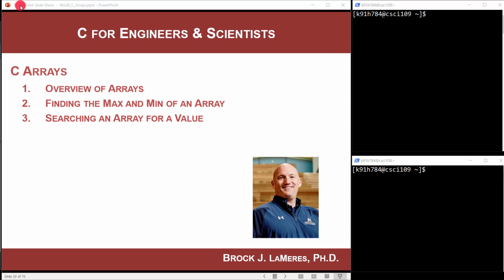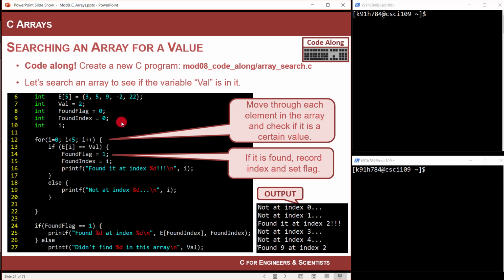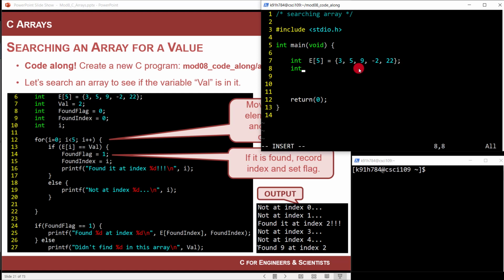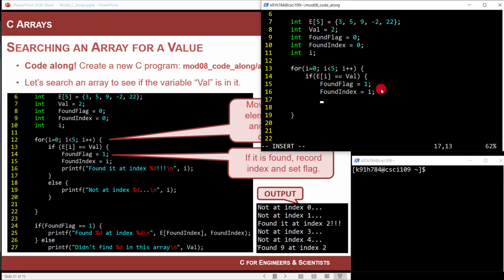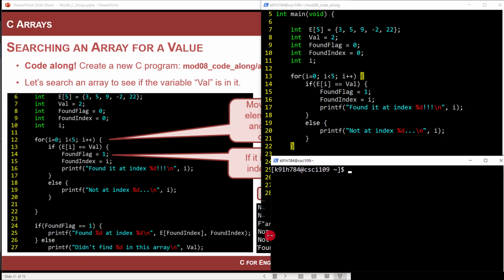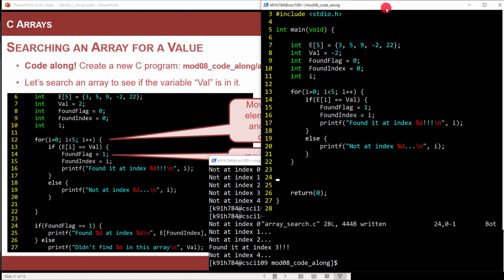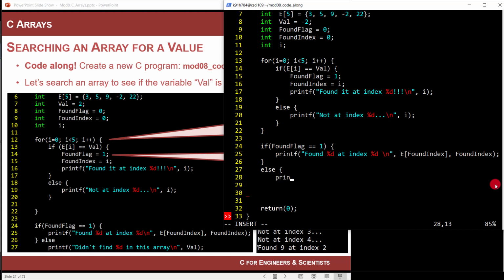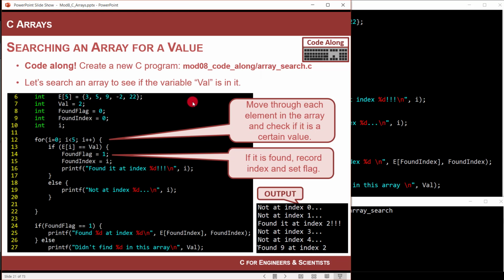8.1(c) - Searching for a Value in an Array in C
This video shows how to search an array for a value and introduces the concept of a flag to indicate the value was found during the search.